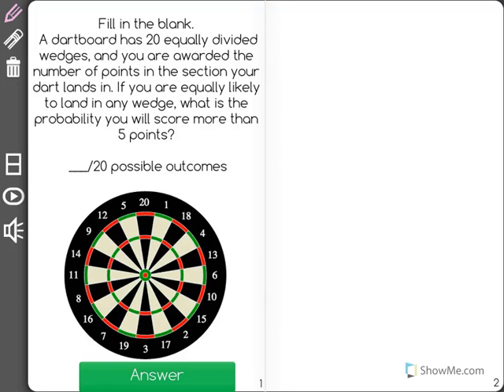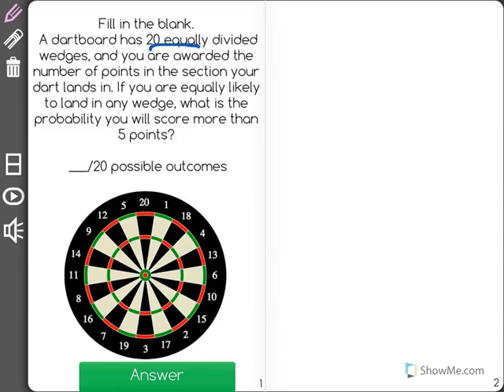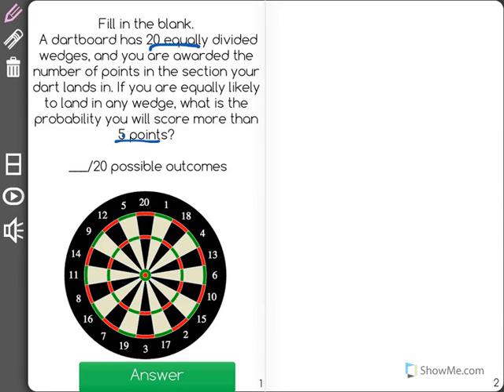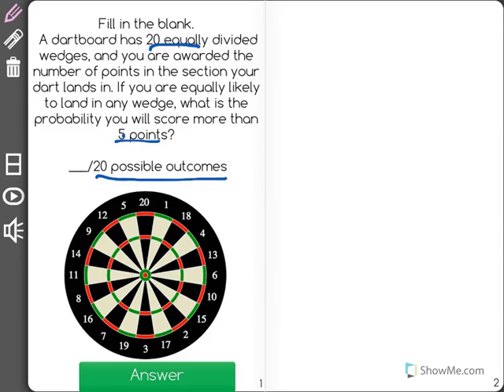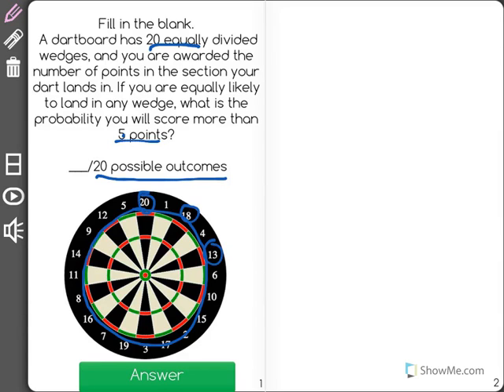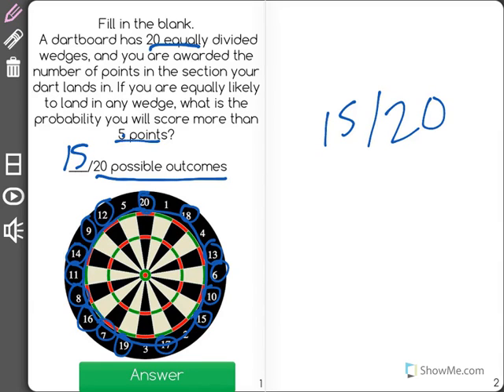[7.SP.5-1.5] Intro to Probability - Common Core Standard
Probability = number of favorable outcomes/number of possible outcomes